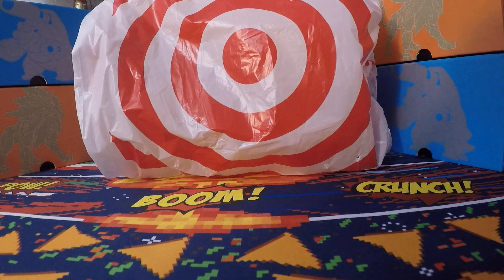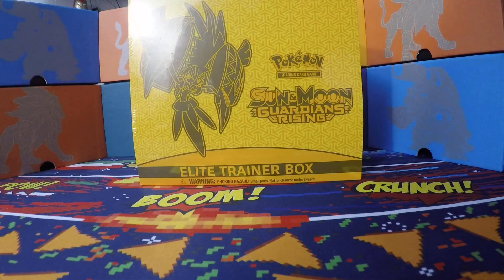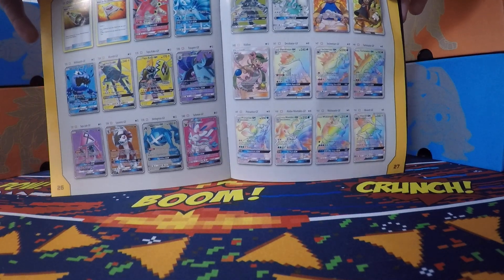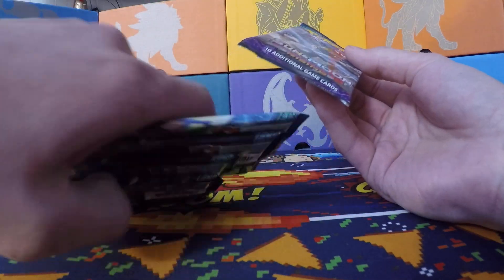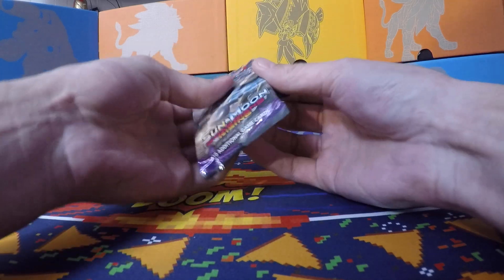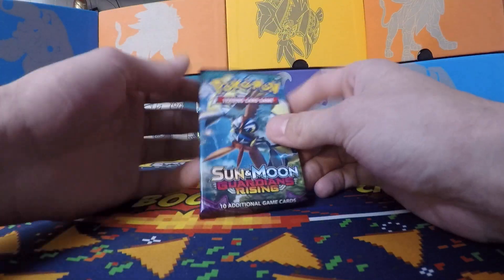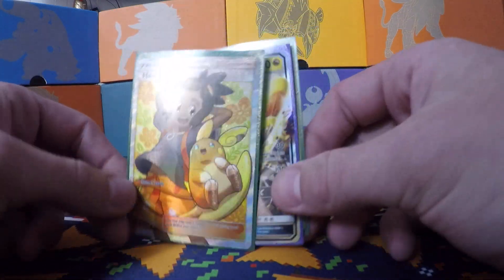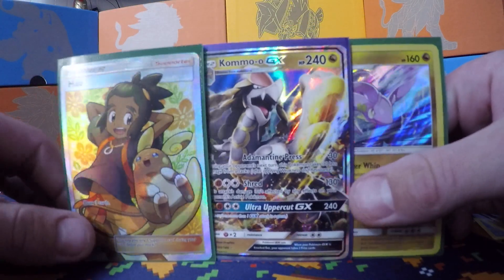Elite Trainer Box #2 Sun&Moon Guardians Rising!!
Picked up the last Sun&Moon Guardians Rising Elite trainer box from Target today. this was the 2nd elite  trainer box that I've opened and yet to say I'm very pleased with the boxes.